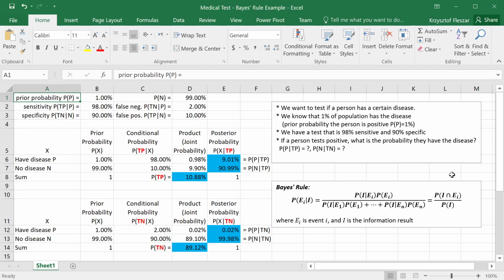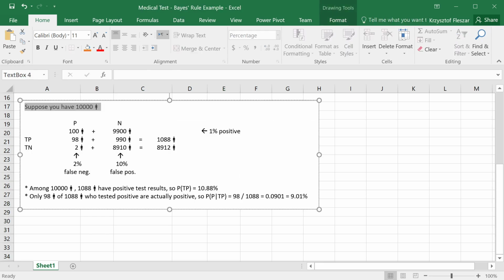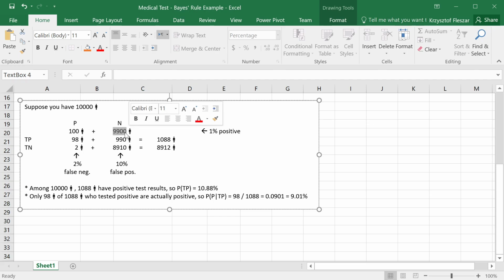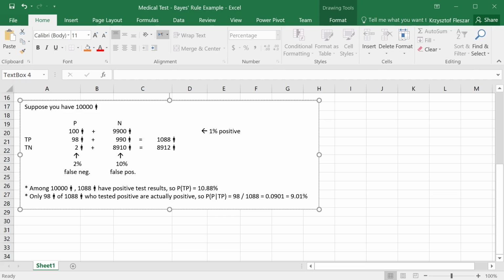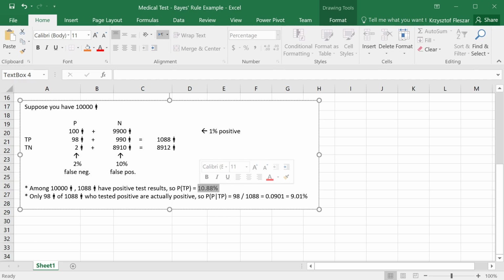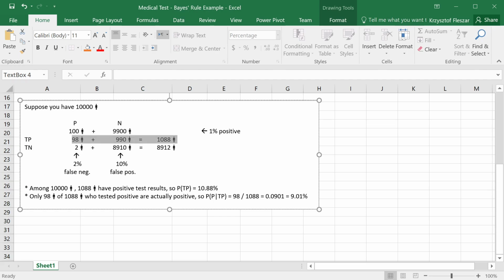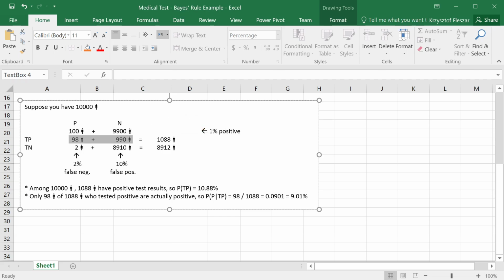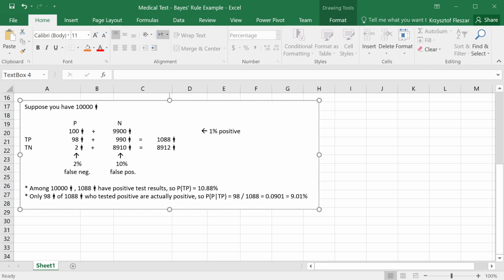6. Medical Test - Bayes' Rule Visual Explanation